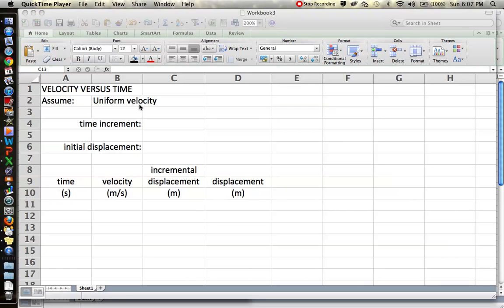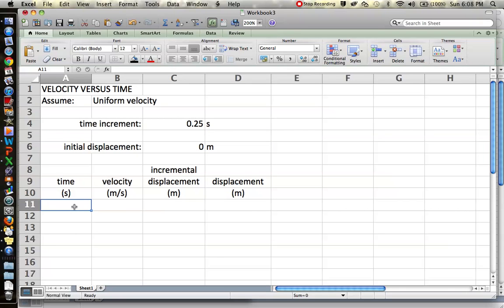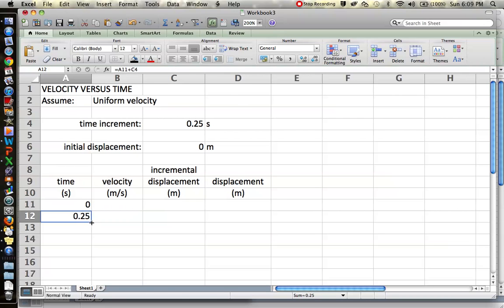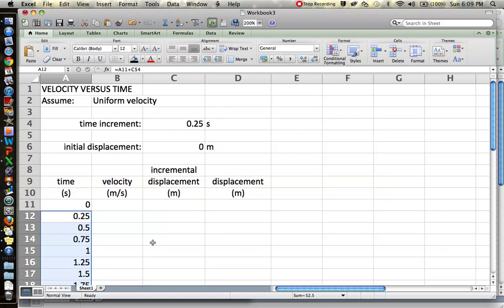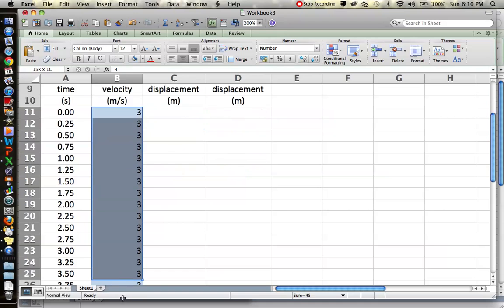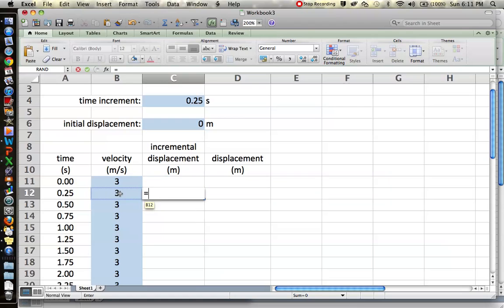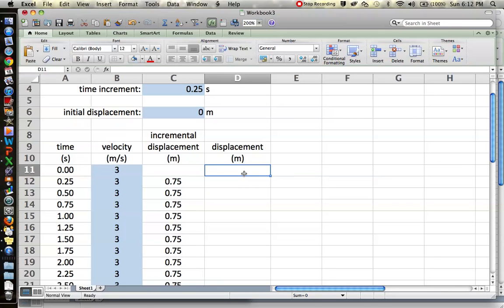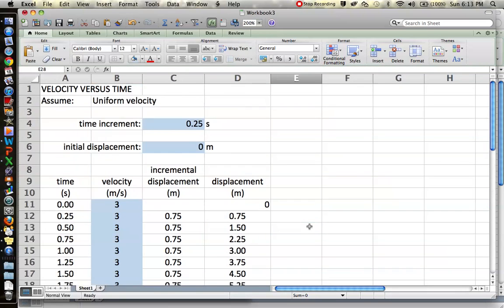uniform velocity 2.formulae